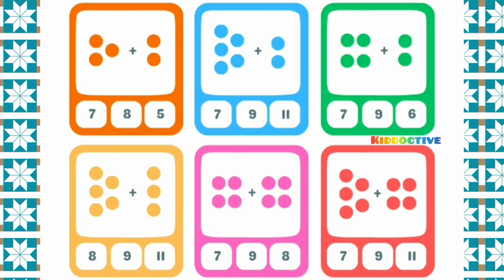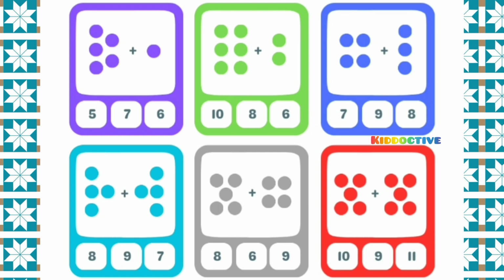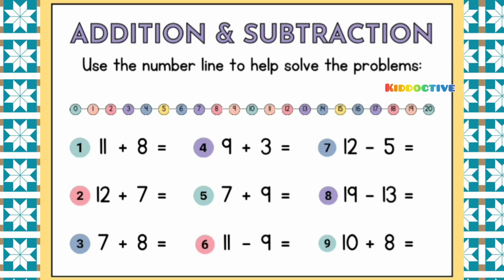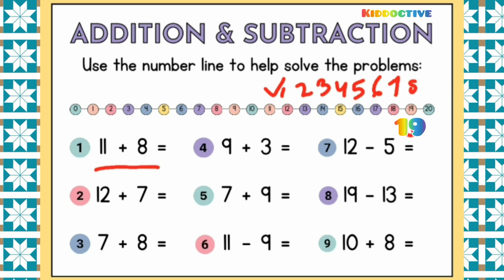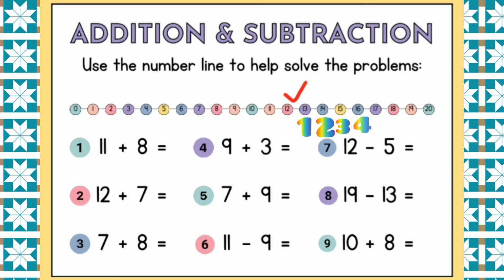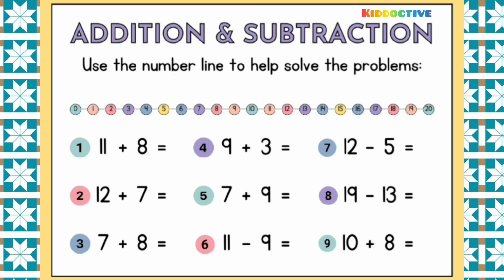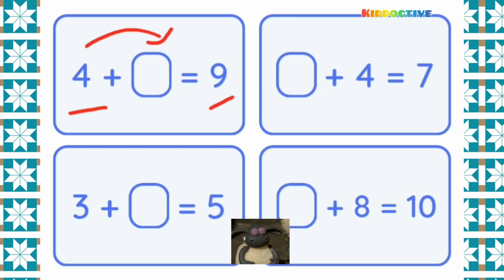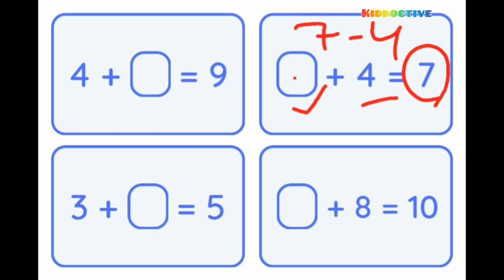How To Teach Addition And Subtraction To Pre-schoolers | Math for kids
Fun Addition and Subtraction Worksheet for Kids | Learning Made Easy!

Description:

Welcome to our fun and engaging addition and subtraction worksheet video for kids! 🎉📚

This video is designed to help young learners practice their math skills in a fun and interactive way. Perfect for kids in kindergarten, 1st grade., This worksheet will guide them through simple addition and subtraction problems, boosting their confidence and proficiency in math.

What’s Inside:

Colourful and Kid-Friendly Layout: Easy-to-read problems with bright visuals to keep kids engaged.
Step-by-Step Guidance: Clear instructions to help kids understand each problem.
Interactive Practice: Pause the video and let your child solve the problems at their own pace.
Fun Animations: To celebrate their progress and keep motivation high!
Benefits of Our Worksheets:

Download the Worksheet:
🔗 Link to Download the Printable Worksheet

Let’s Connect:

Related queries solved
1.bachhon ko ghar par addition subtraction ghar pe sikhayen
2.addition subtraction worksheet for toddlers
3.Addition And Subtraction for pre-schoolers
4.Addition And Subtraction in number line